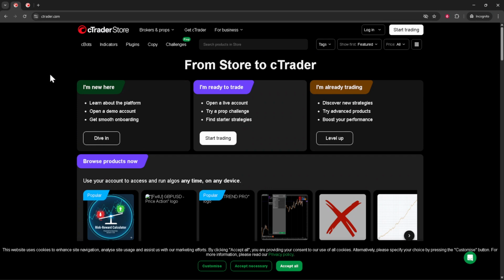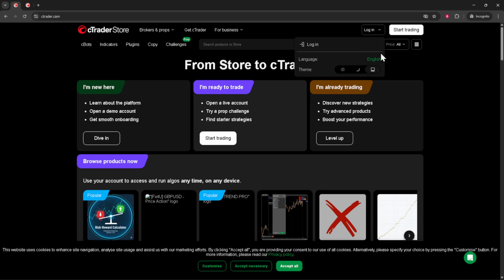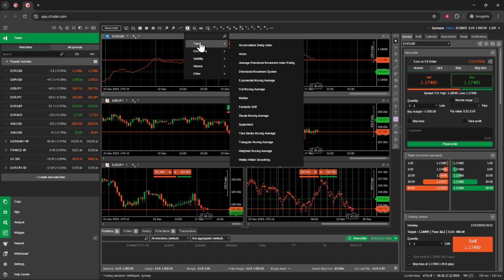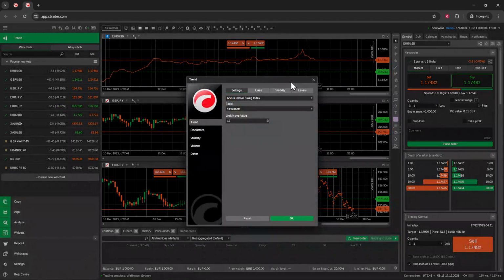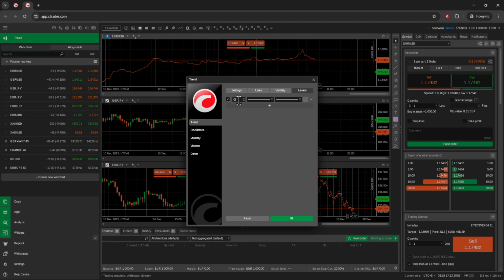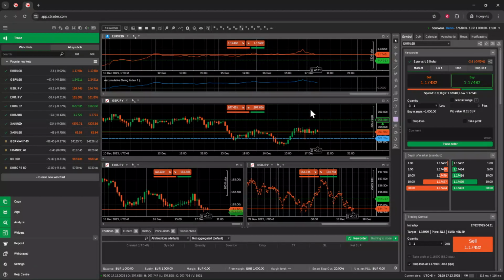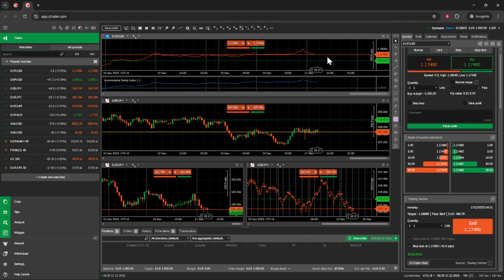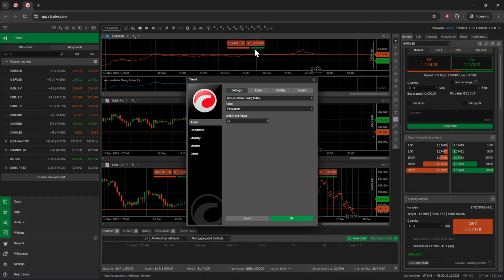How To Use Accumulative Swing Index In Ctrader [2026 Guide]